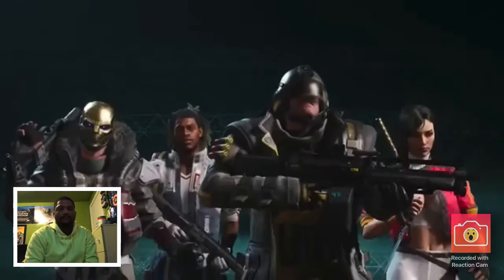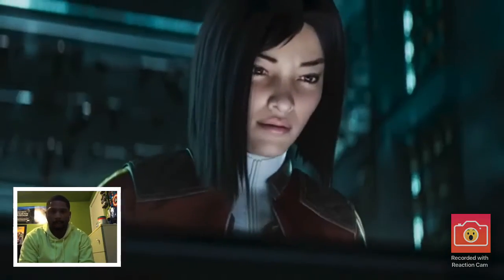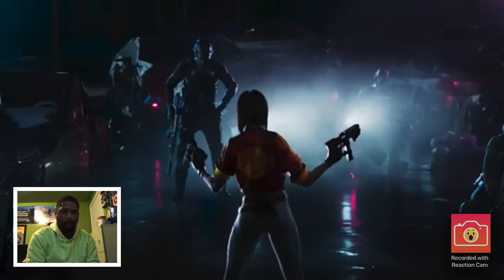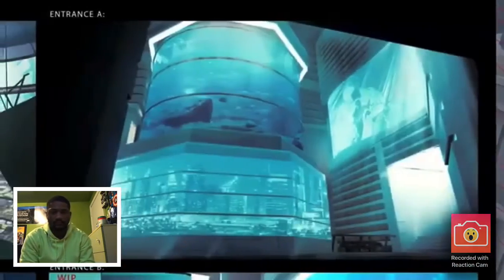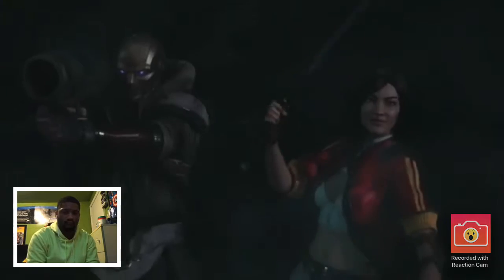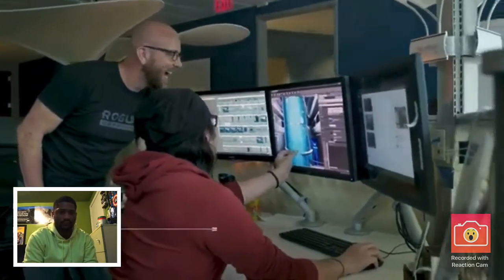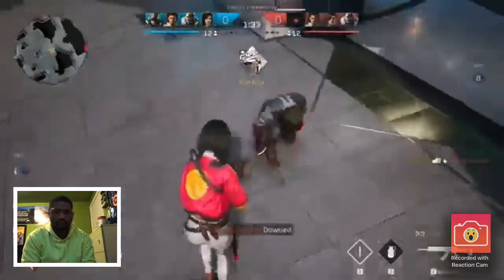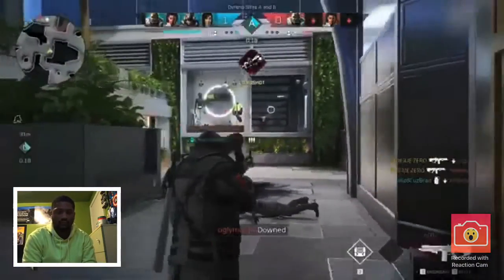ROGUE COMPANY WELCOME TO THE CLOSED BETA... AVAILABLE NOW 🔥